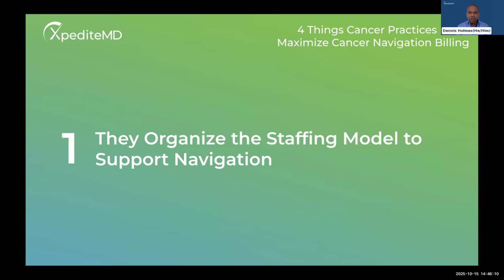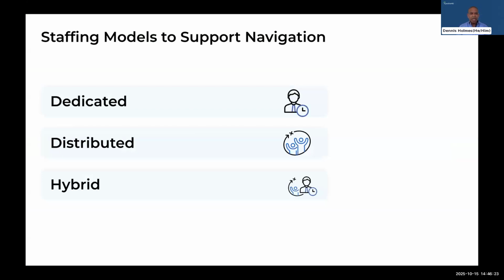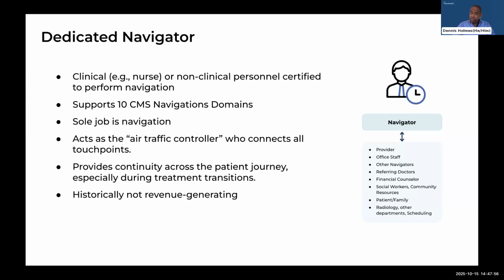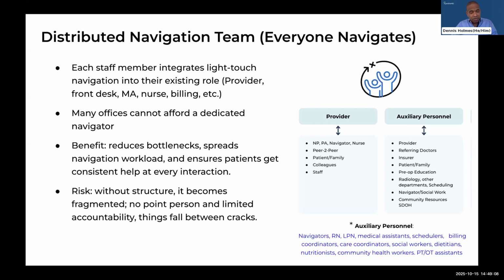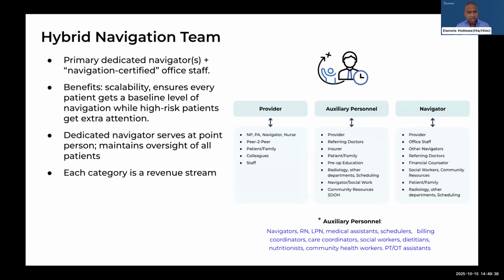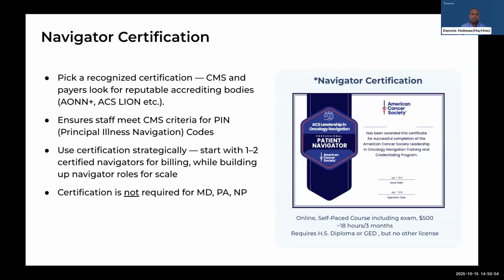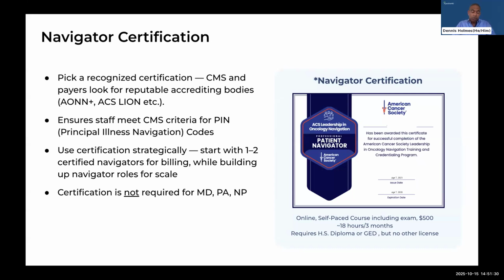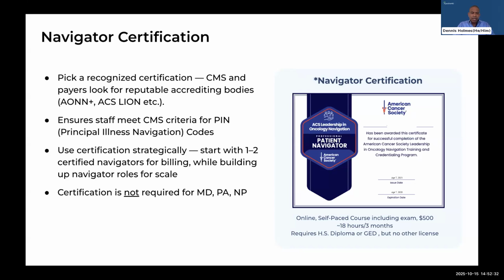Staffing Models to Support Navigation